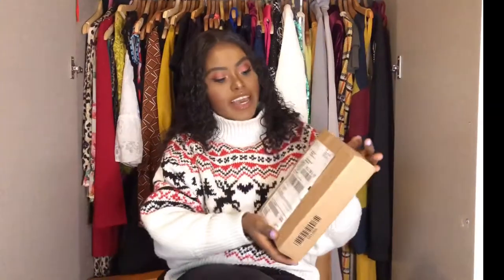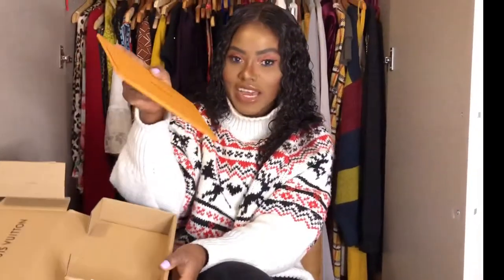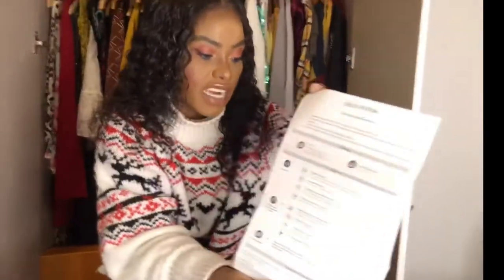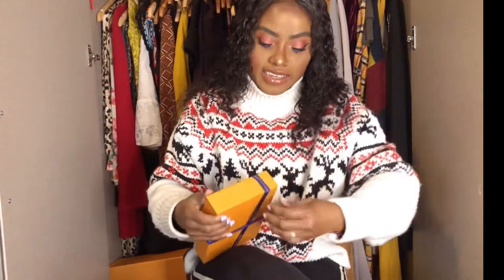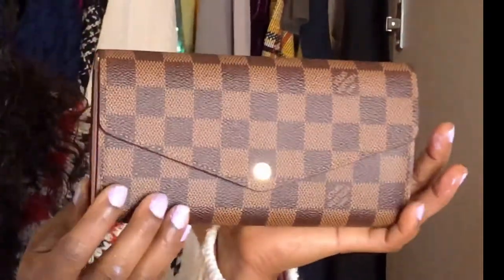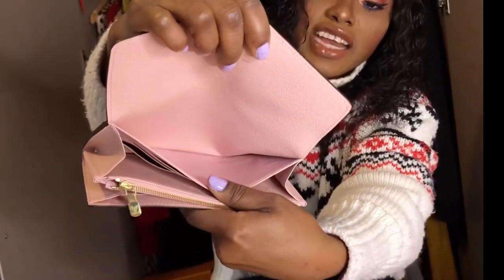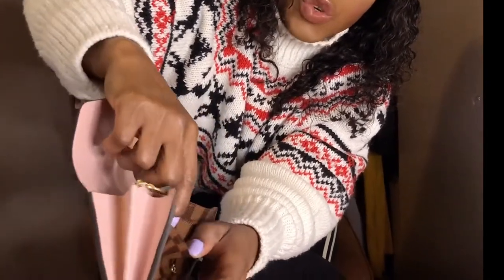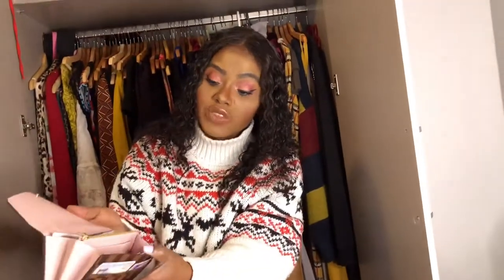Louis Vuitton SARAH WALLET Unboxing||Luxury SLG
In this vlog I unboxed my brand new Louis Vuitton Sarah Wallet.

Louis Vuitton Sarah Wallet is so so gorgeous and I bought it in Damier Ebene.Louis Vuitton Sarah Wallet has 16 card slots and it's very practical if you are someone with lots of cards.

Louis Vuitton prices are skyrocketing and I bought the Sarah Wallet to match it with my bag.

Louis Vuitton Sarah Wallet is something that one can start with her Luxury SLG.